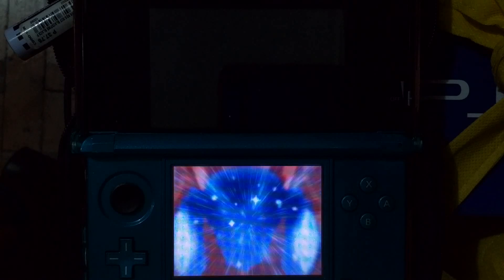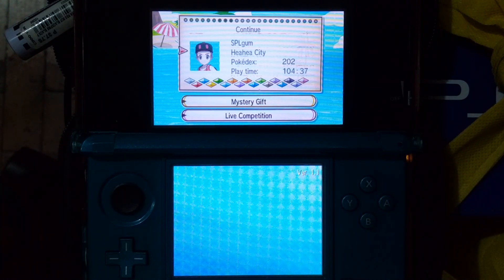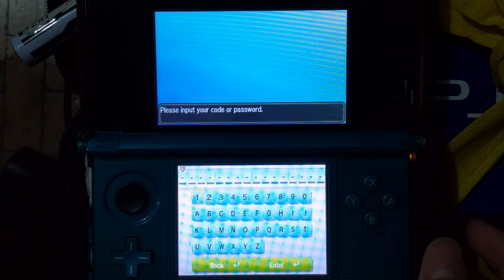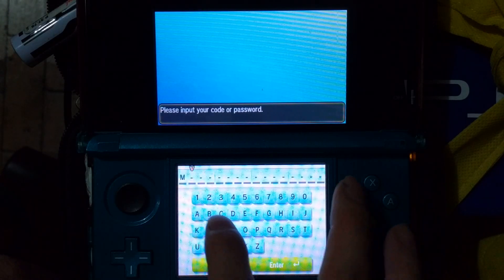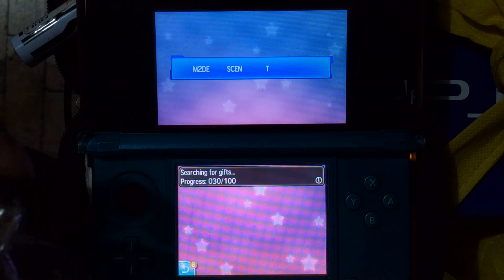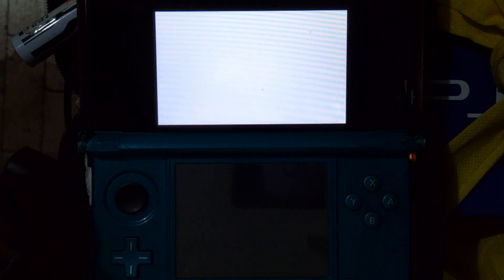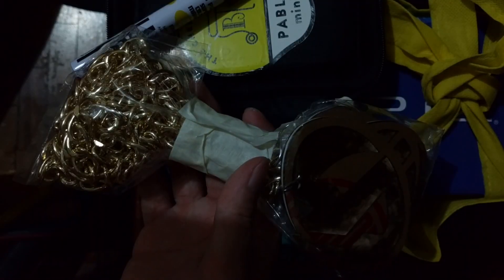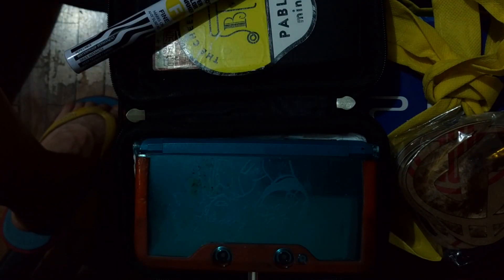[Pokemon Sun & Moon] Getting Mewtwonite X and Y (plus some life updates)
...and a lot of coughing, apparently.

I'll be going to Singapore and Malaysia next week! No promises!

Interested in getting Team Skull gear?